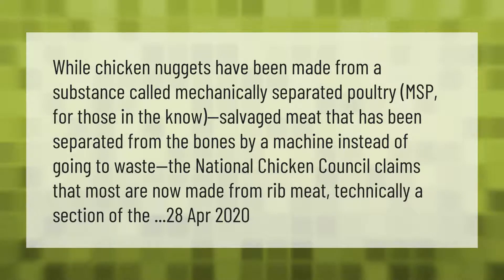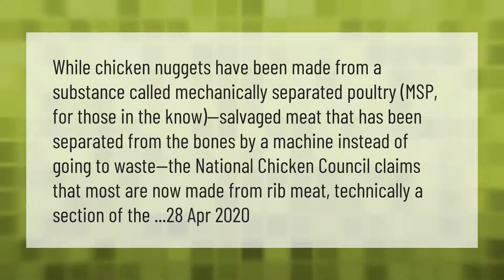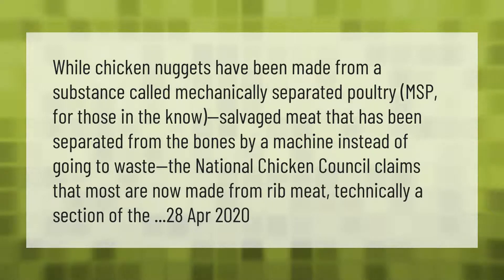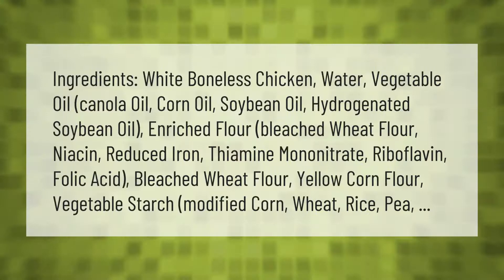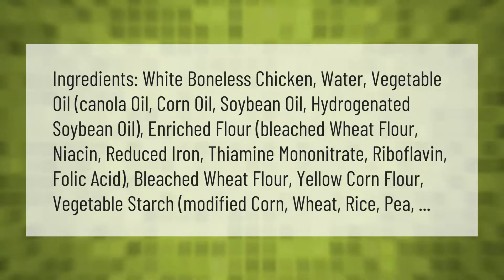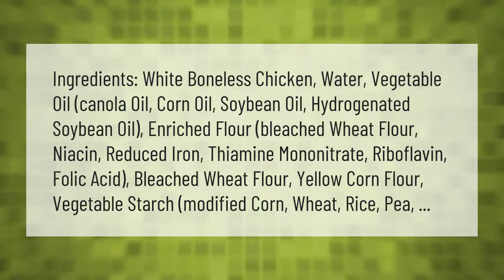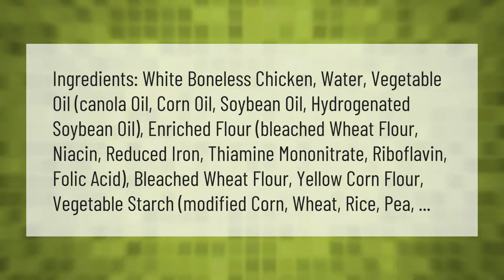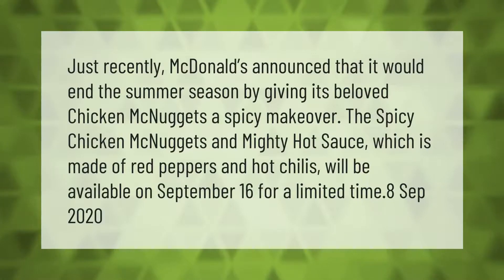Where did chicken nuggets originate?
00:00 - Where did chicken nuggets originate?
00:41 - What are McDonald's chicken nuggets made of 2020?
01:22 - Did Mcdonalds change chicken nuggets 2020?

Laura S. Harris (2021, April 20.) Where did chicken nuggets originate?
    AskAbout.video/articles/Where-did-chicken-nuggets-originate-238112